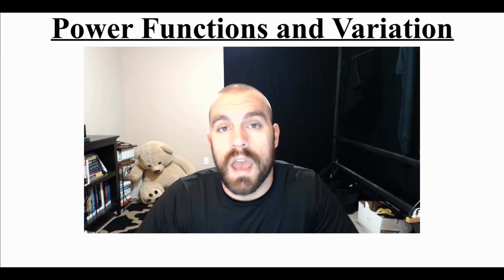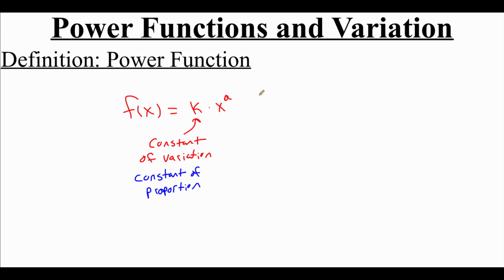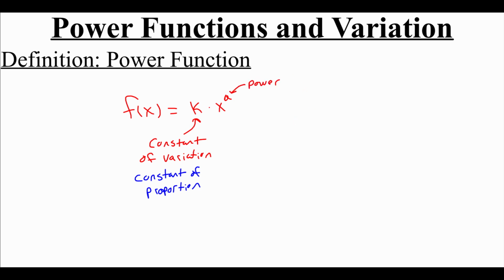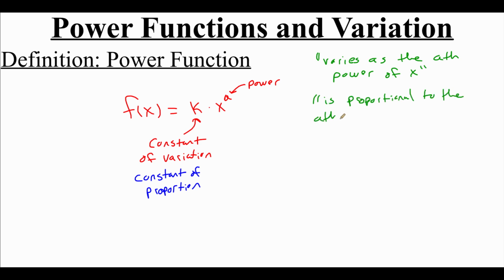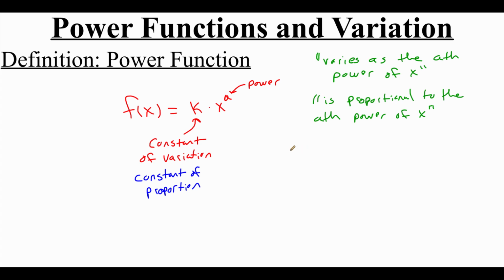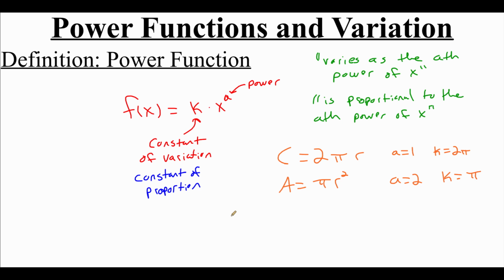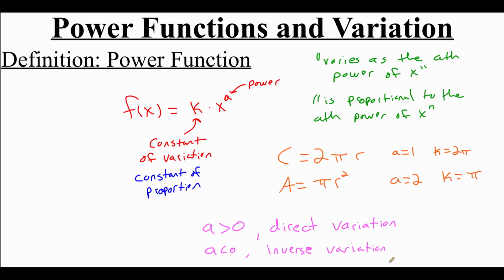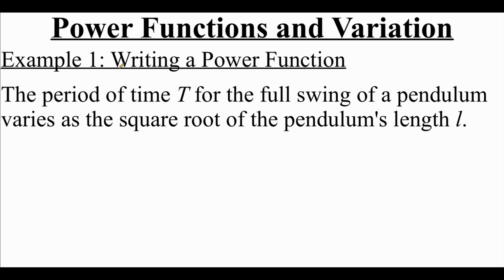2.2.1 Power Functions and Variation